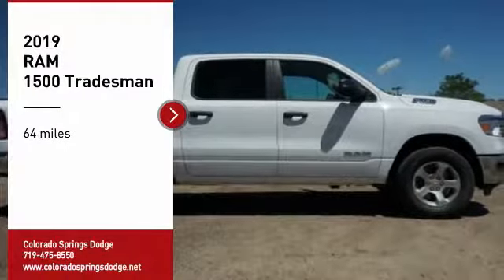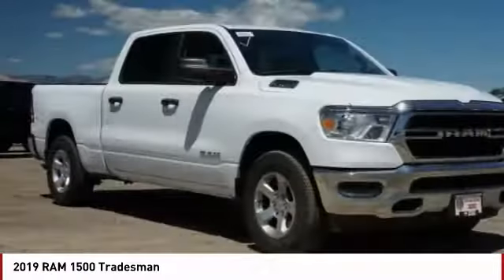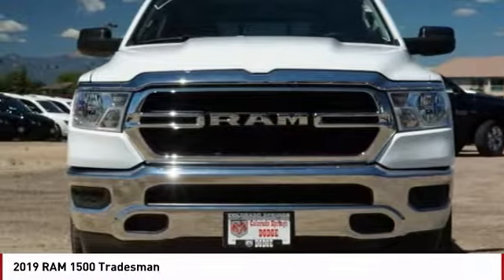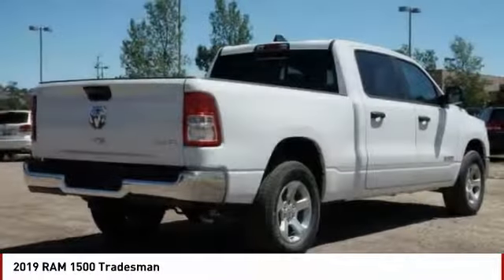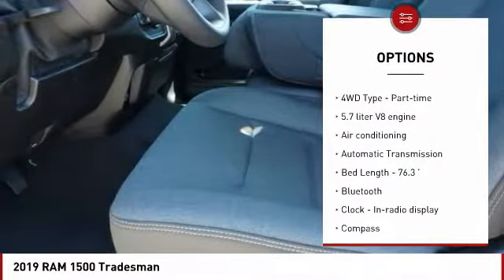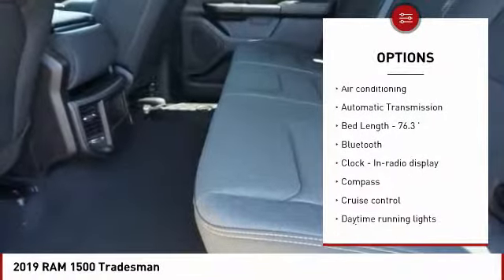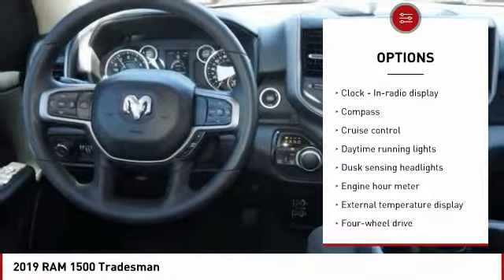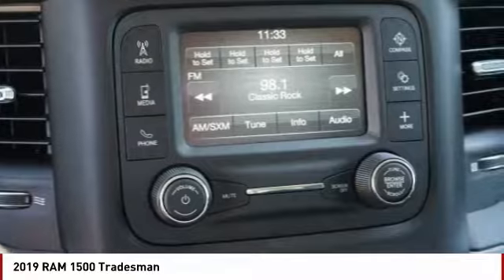2019 RAM 1500 Colorado Springs CO 7044T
Pick up this White 2019 RAM 1500, available today at Colorado Springs Dodge. This could be the one you've been searching for.